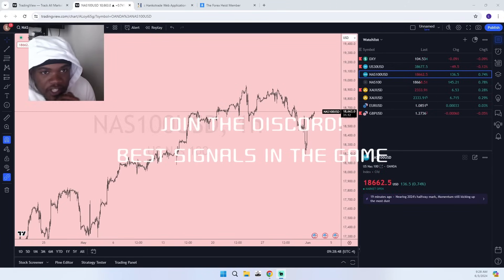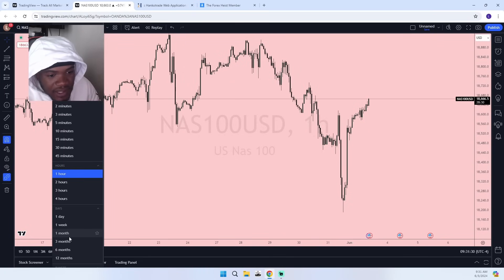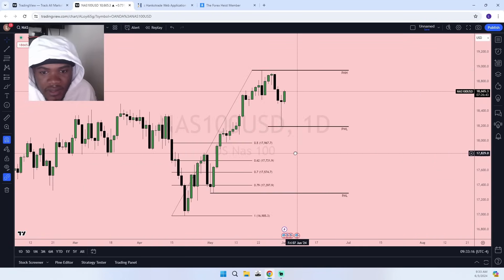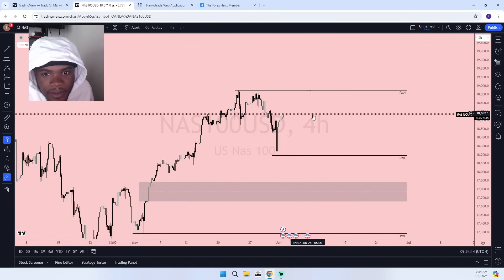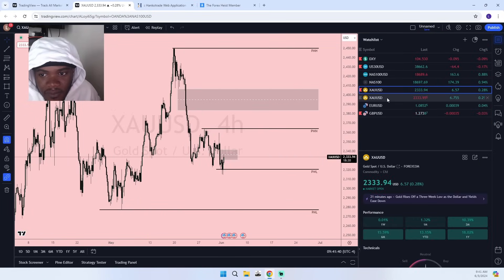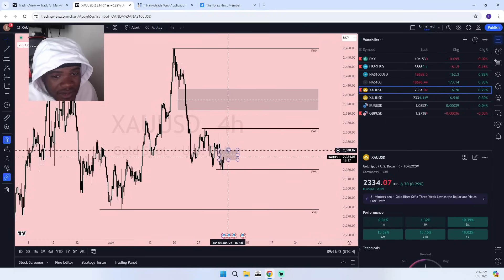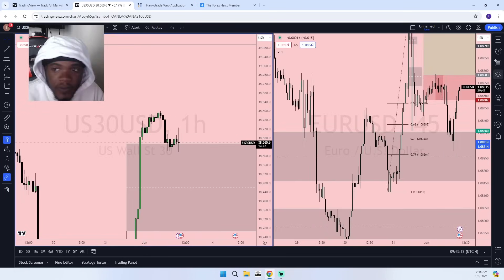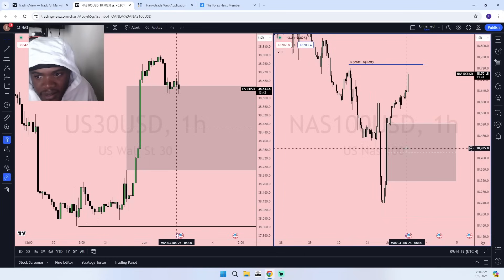EASIEST NAS100 Strategy in 2024 to get RICH!